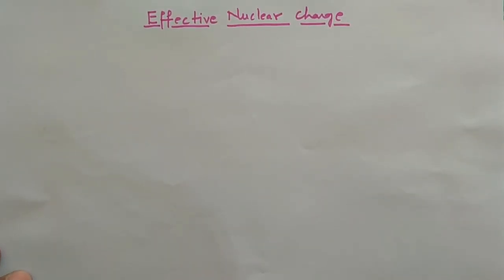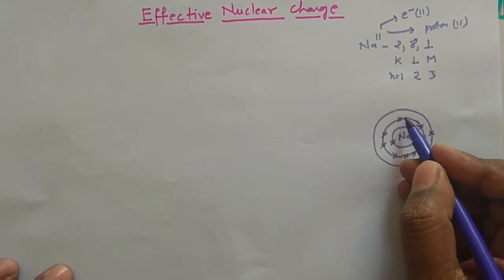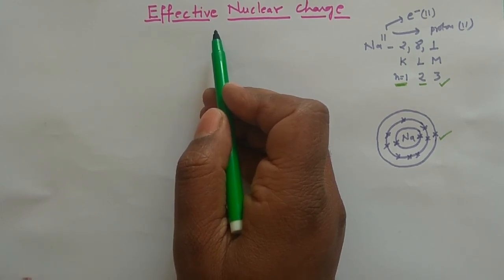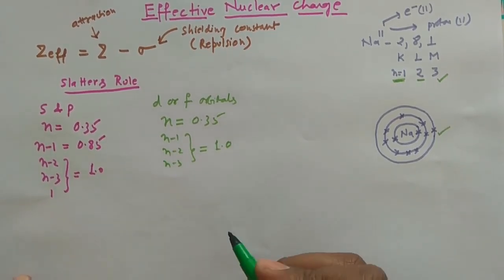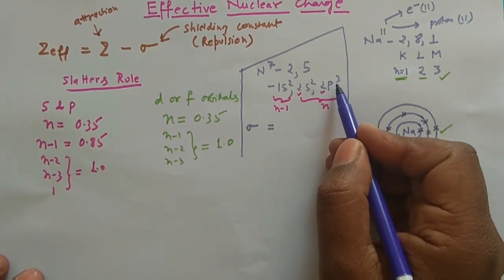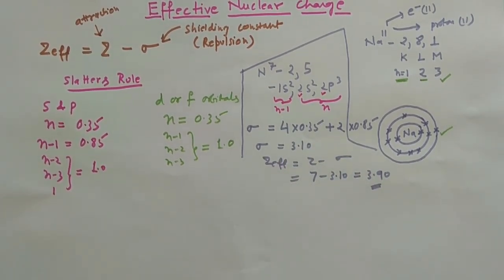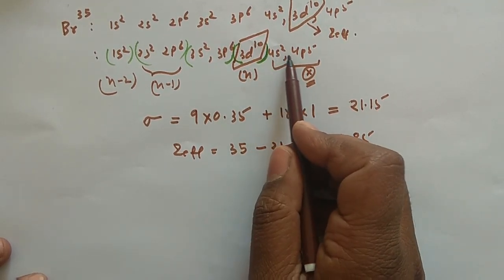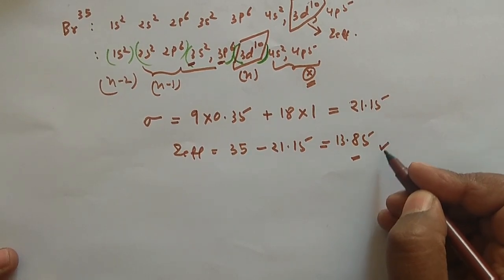CORRECTION: SLATER'S RULE (EFFECTIVE NUCLEAR CHARGE)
In this video, I have corrected a problem as in the first video, I gave the incorrect solution for the Zeff of 4s electron of Chromium atom.